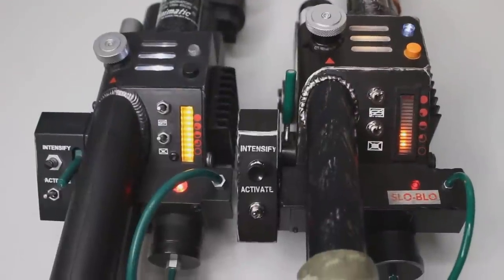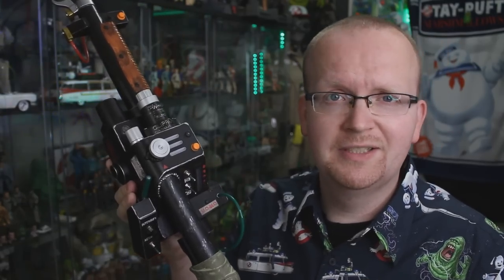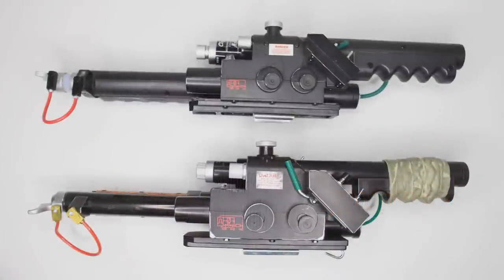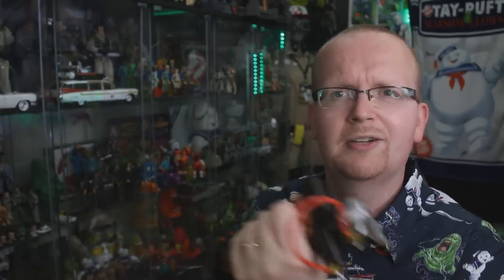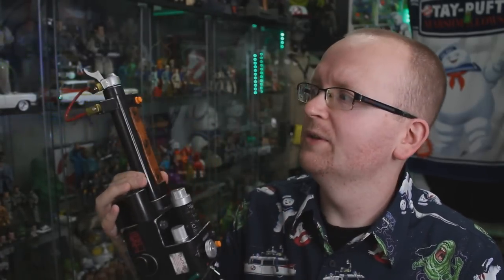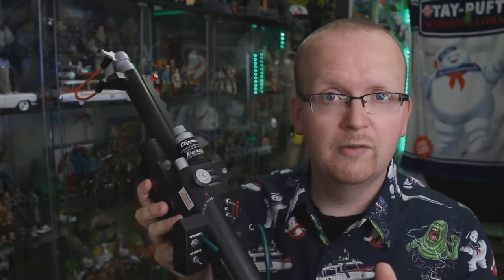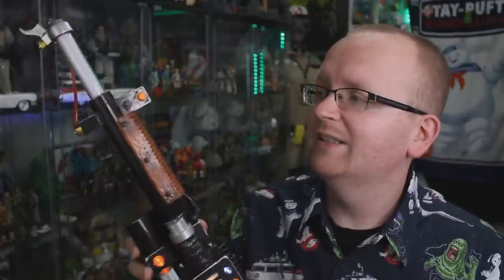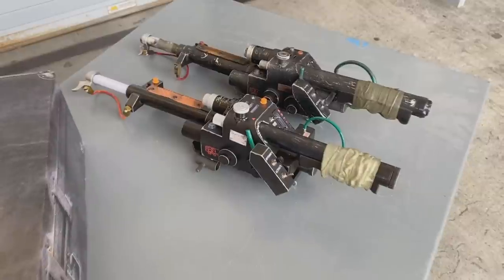Hasbro Spengler's Neutrona Wand comparison video!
We're back, talking about the brand new Hasbro Spengler Neutrona Wand! Join me as I compare it up against two other fan known wands that have been released over the years.

The Hasbro Spengler's Neutrona Wand is available now via HasbroPulse.com and other fan retailers.

SEND GHOSTBUSTERS NEWS FAN MAIL:
Ghostbusters News
PMB #228
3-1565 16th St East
Owen Sound, ON N4K 5N3
Canada